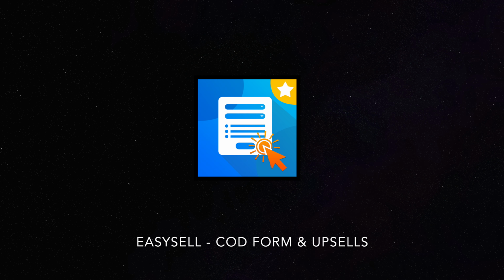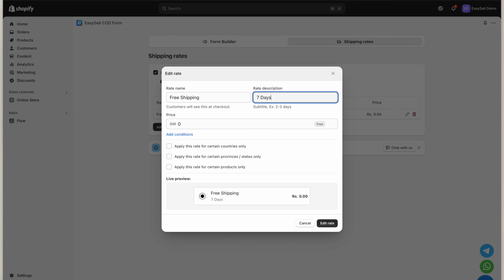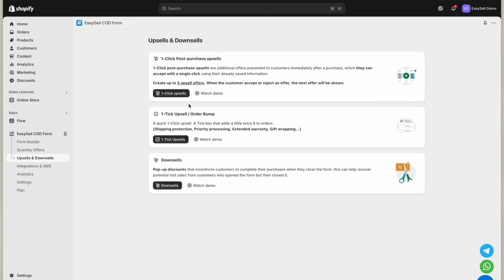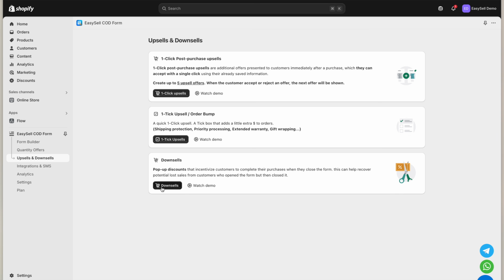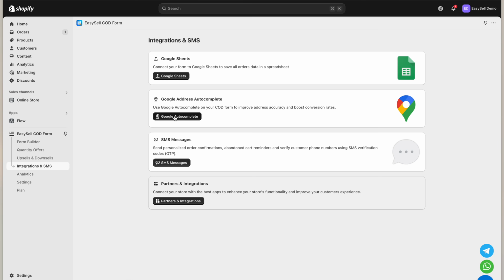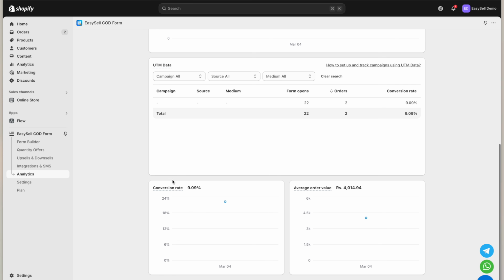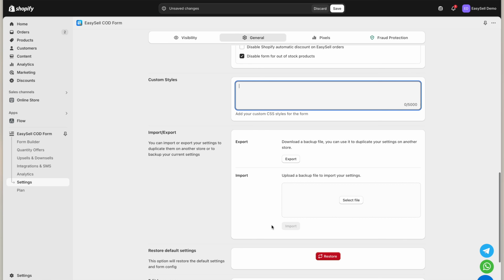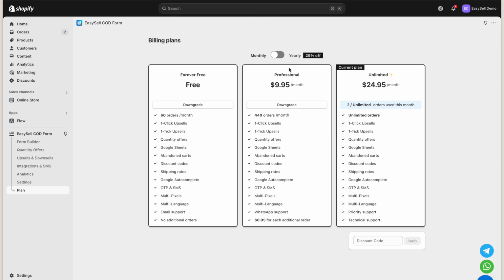EasySell COD Form & Upsells - Full Tutorial & Key Features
00:00 Install the app
00:30 Enable the app on the current theme
00:56 Customize the form using the form builder
03:26 Create & configure shipping rates
05:08 Create quantity offers to offer discounts on bulk quantities
06:55 Create 1-Click Upsells
09:20 Create 1-Tick Upsells
10:51 Create Downsells
12:23 Connect Google Sheet to export your form orders
14:36 Google Address Autocomplete
16:01 SMS Messages (OTP, Confirmation, Abandoned Recovery and Shipping Confiramtion)
18:00 Analytics
18:53 Visibility Settings
20:34 General Settings
22:40 Add tracking pixels
23:27 Fraud Protection
24:35 Phone number verification (OTP)
25:50 Billing plans